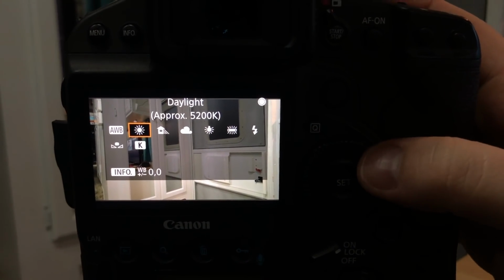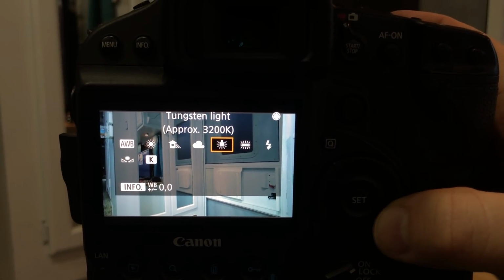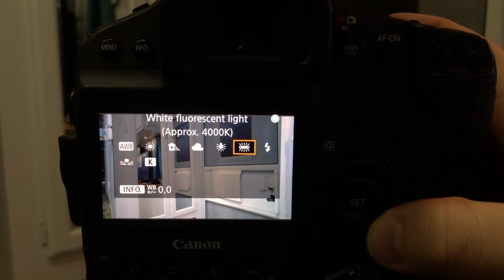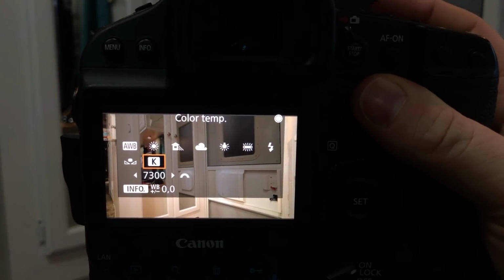One Simple Setting To INSTANTLY Take Better Photos and Videos - White Balance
▼MY GEAR▼
PORTABLE DRONE;
SUPER NICE DRONE;
MAIN CAMERA;
CANON LENS OF AWESOMENESS;
WIDE ANGLE LENS;
VLOG MICROPHONE;
STUDIO MICROPHONE;
STUDIO MIC PREAMP;
STUDIO LIGHT;
AWESOME TRIPOD;
PORTABLE CHARGER;
BEST CAMERA BAG EVER;
EDITING EXTERNAL HD;
BEST BLUETOOTH SPEAKER;
BEST BLUETOOTH HEADPHONES;

In this video, I share one simple setting that will instantly help you take better photos and videos. White Balance is such a huge deal for proper color reproduction yet it is the most overlooked setting by most photographers and videographers. Watch this video to hear me explain what balance is and how it can help you create better content!